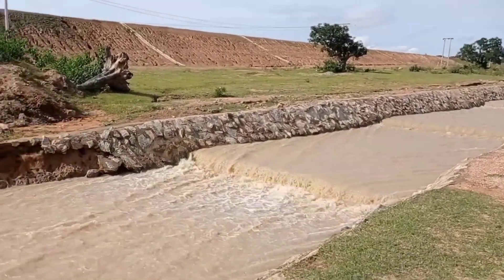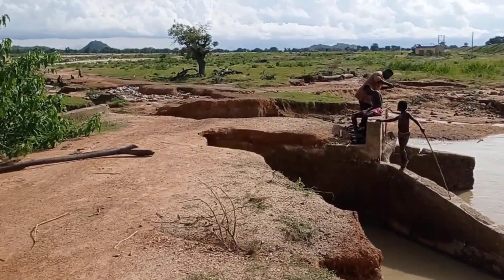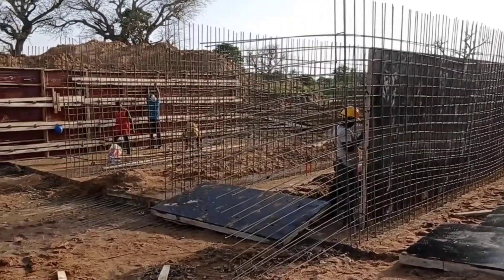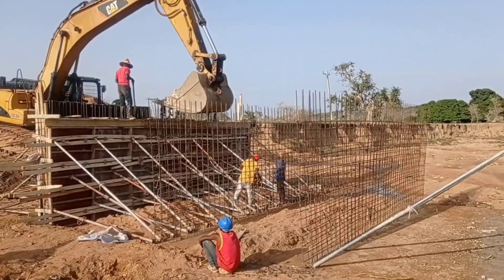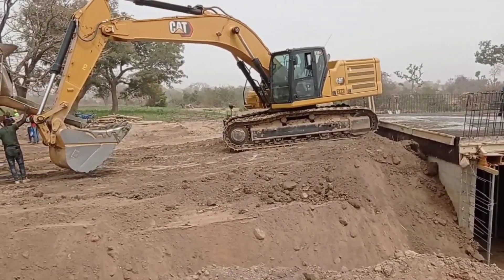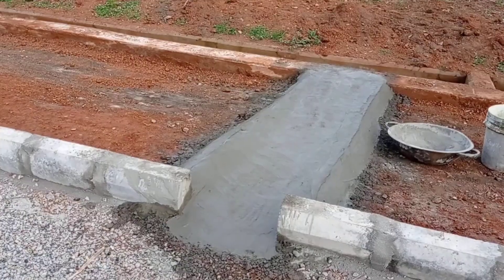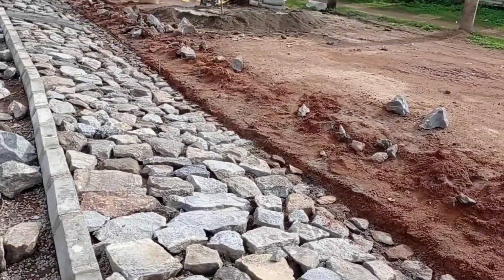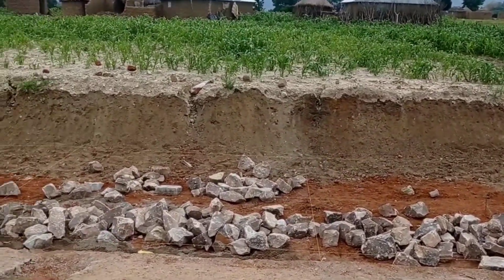Design & Construction of Box Culvert | Importance of Culvert Design & Stone Pitching